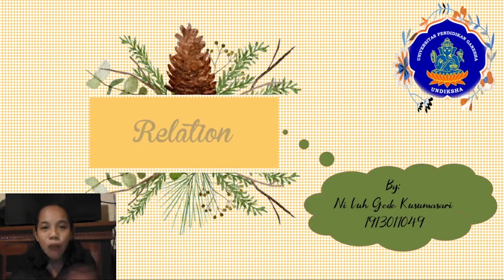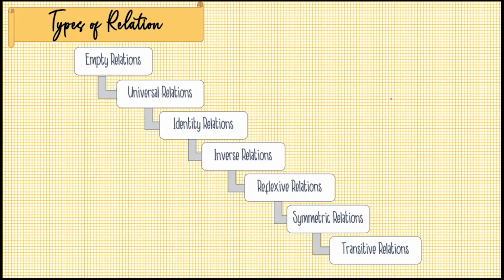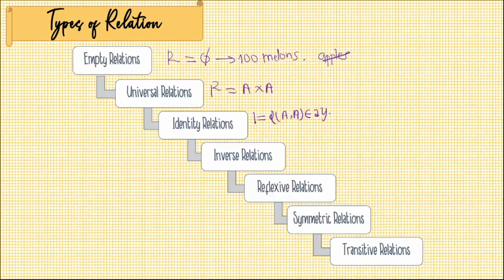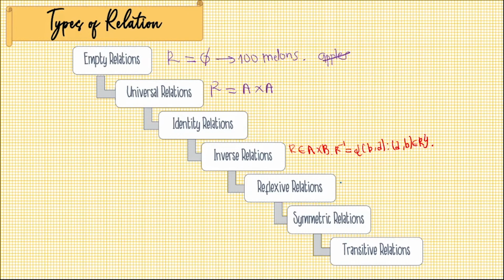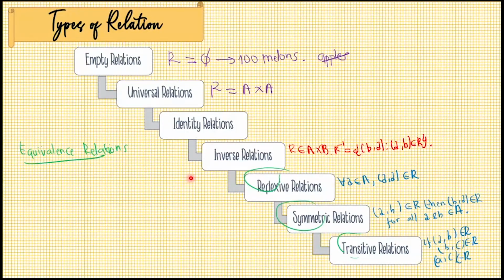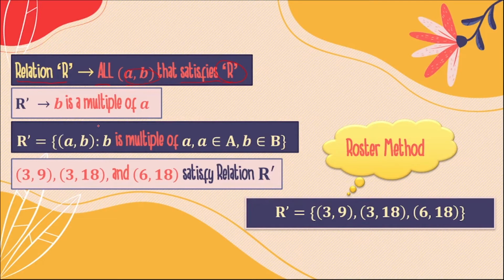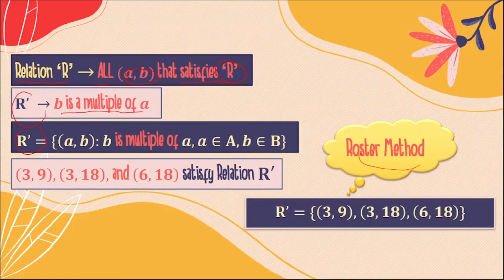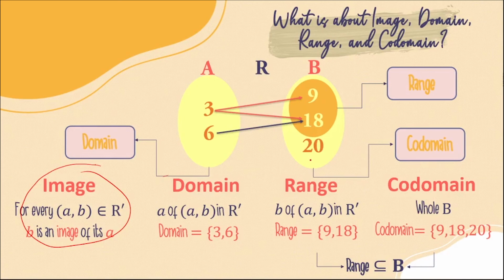[English For Math 1] Do You Want to Know About Math Relations?!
Hello everyone, welcome to my video. This video aims to English for Math 1 assignment. Thankyou!!!
With Love,
Luhde

Name: Ni Luh Gede Kusumasari
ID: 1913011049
3B Mathematics Education
Ganesha University of Education
EFM 1 Lecturer: Prof. Dr. Phill. I Gusti Putu Sudiarta, M.Si.

Backsound by:
Higher - Ikson
Skyline - Ikson